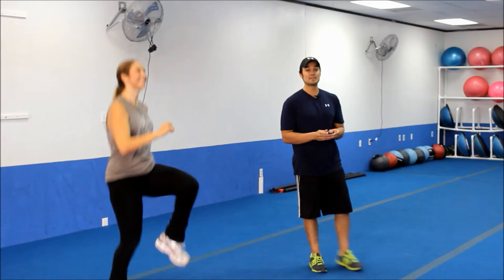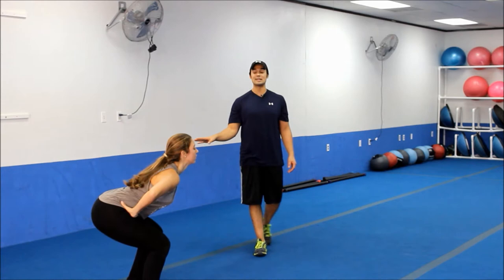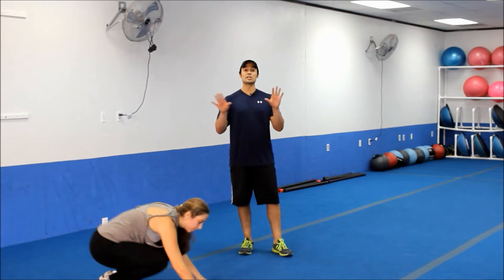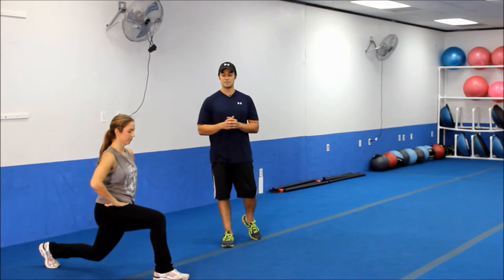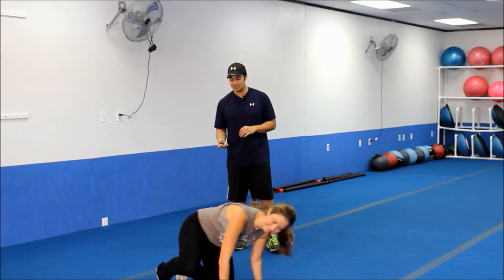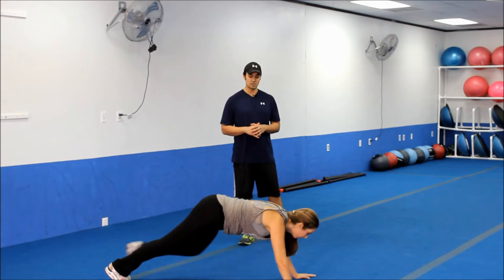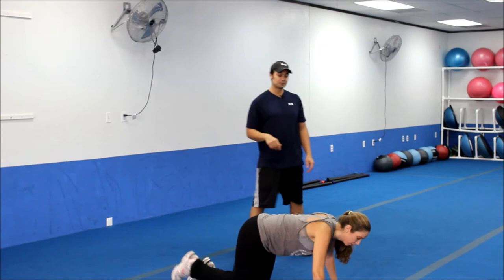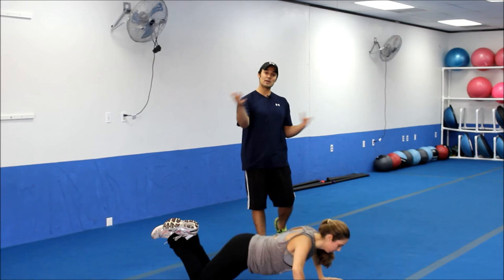The Bombshell Bodyweight Workout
Fit Women for Life’s: The Bombshell Bodyweight Workout is an intense calorie-burning, total body metabolic workout that is made up of bodyweight exercises, dumbbell exercises, stability ball exercises, and body bar exercises.

Every workout is designed specifically for women’s fitness to build lean muscle, burn excess fat, lose weight, and increase your fat-burning potential.

Tighten and tone your body with Fit Women’s for Life’s awesome personal trainer guided workout videos.

Whether you are a beginner, intermediate, or advanced our personal trainers will modify, coach, and guide you through each exercise, circuit, and workout.

Fit Women for Life
Real Women. Real Food. Real Awesome Workouts. Real Results